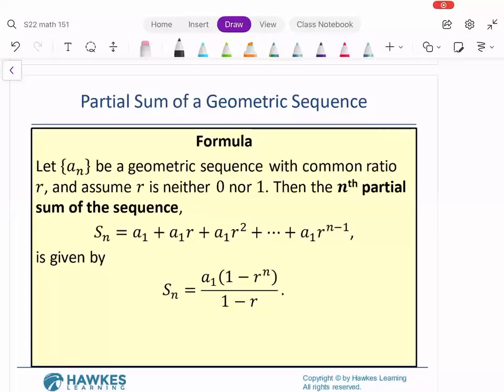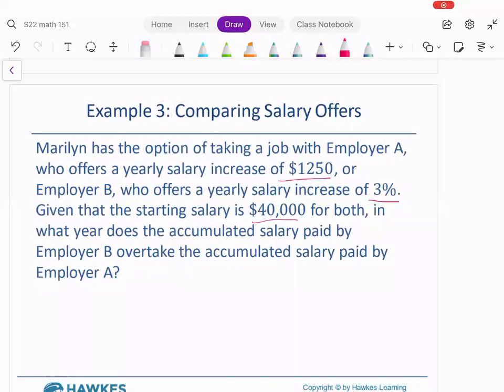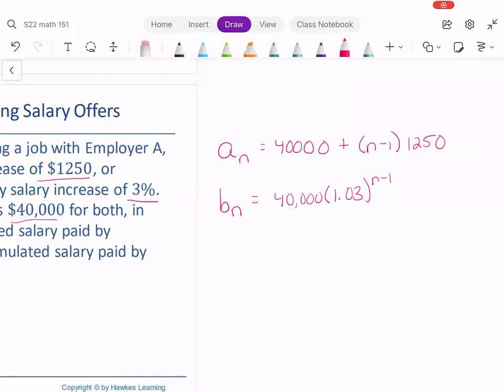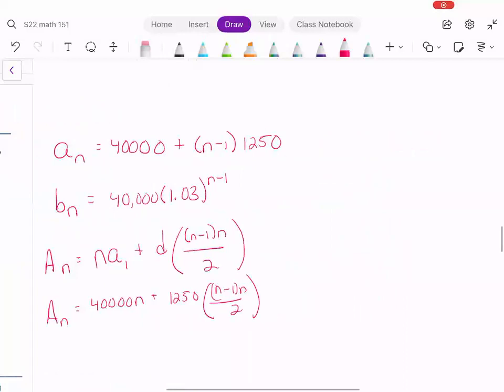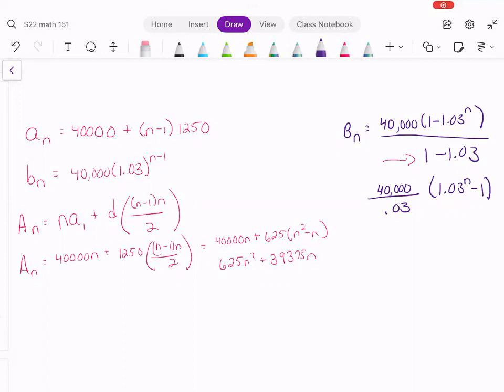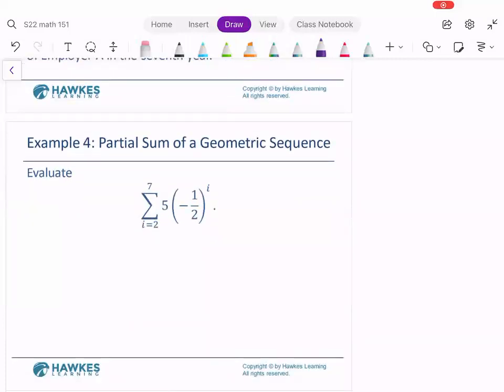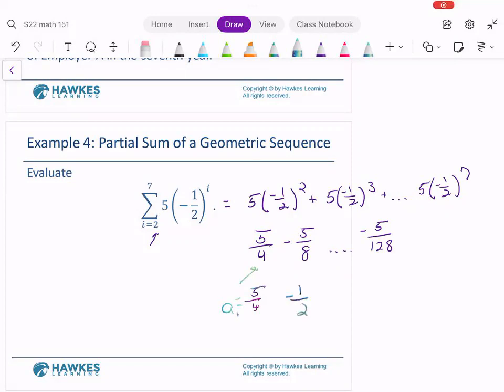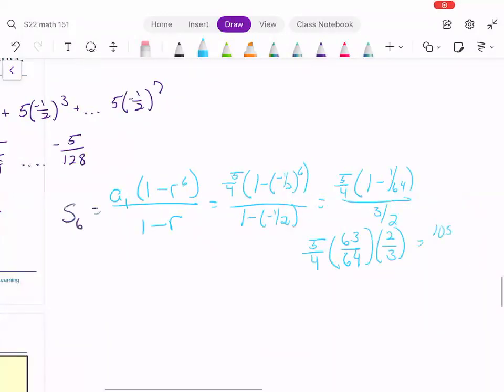Evaluating Partial Sums of Geometric Sequences